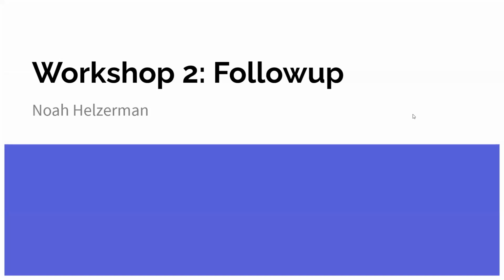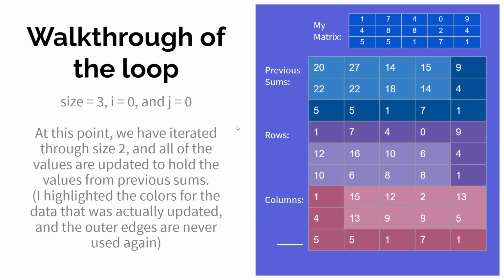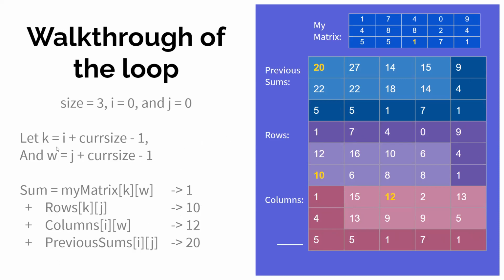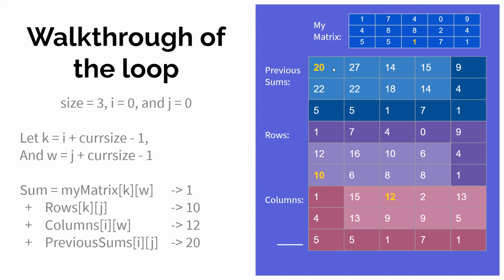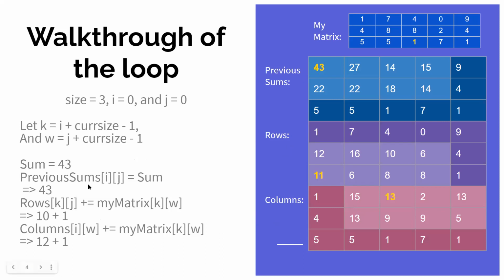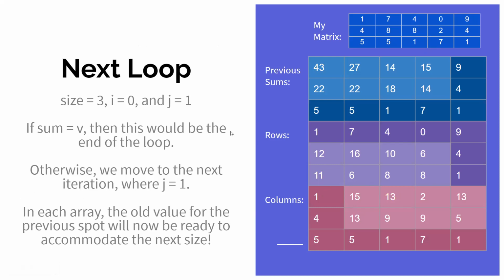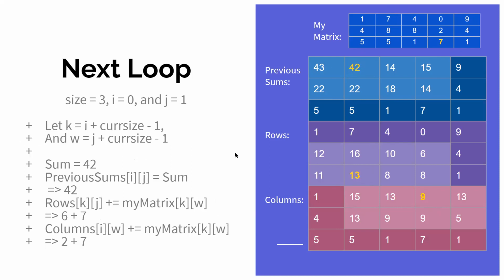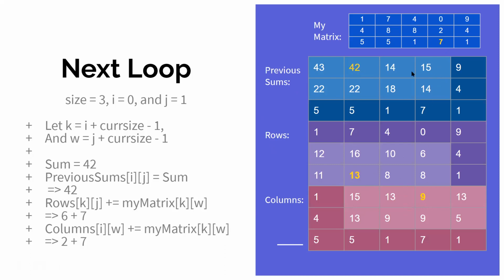CSC 379 Workshop 2: Followup